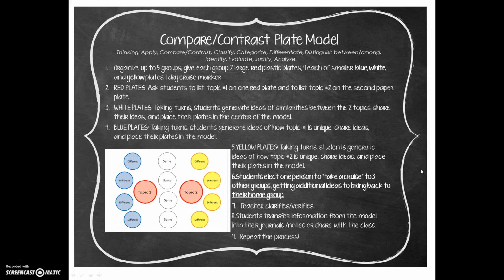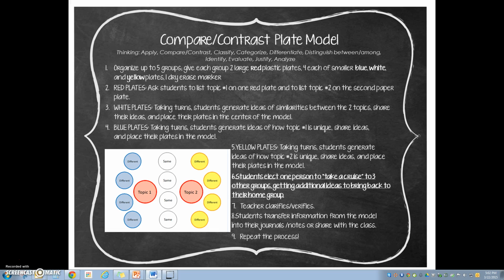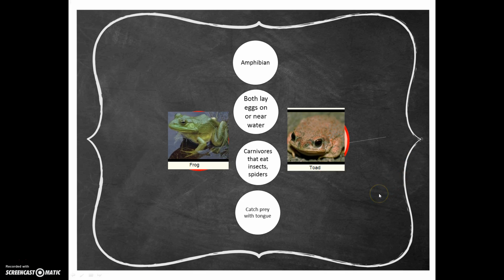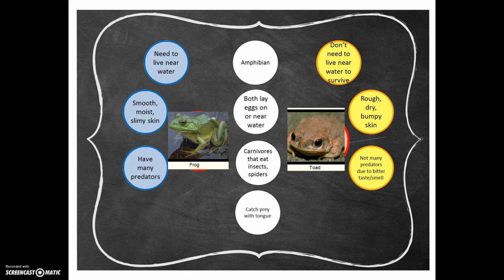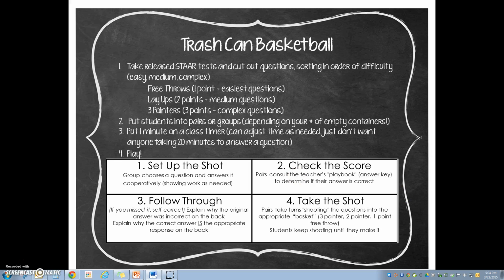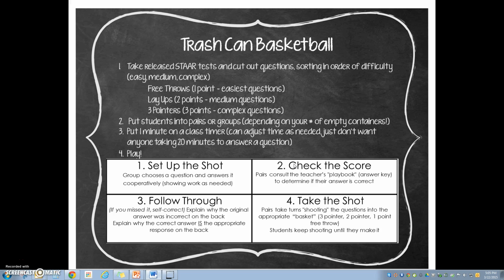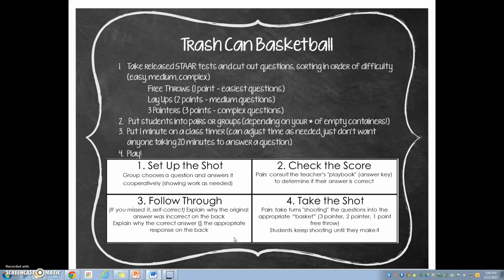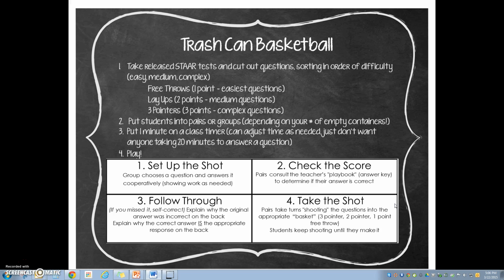Science STAAR Review Strategies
Review Strategies